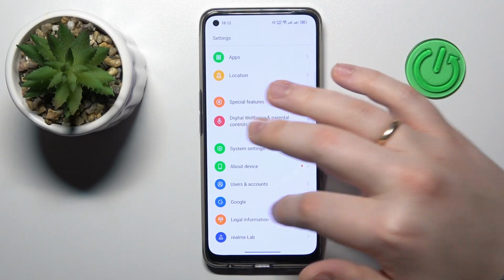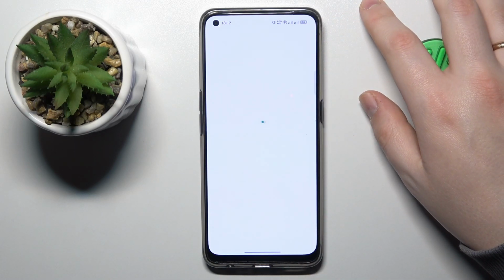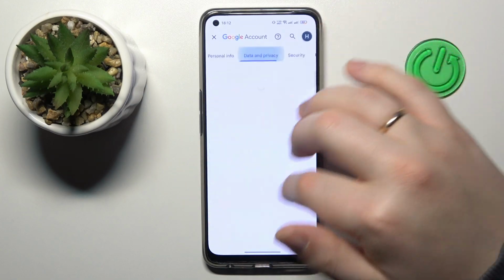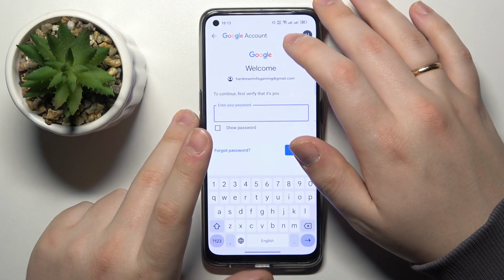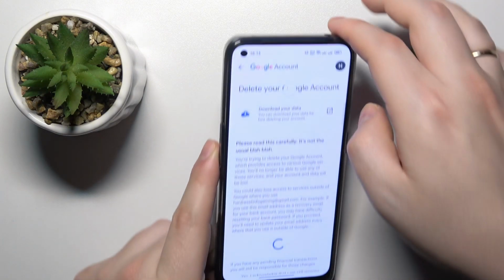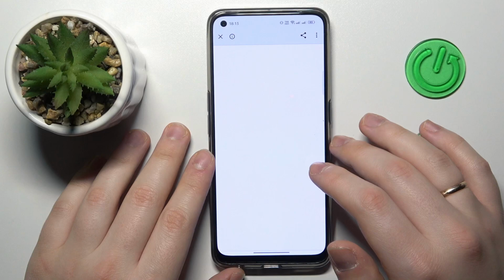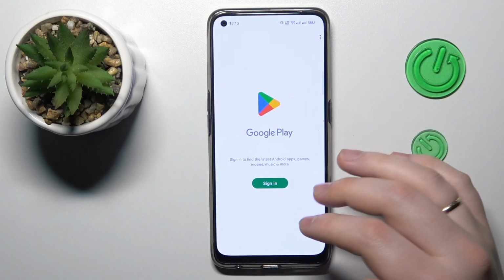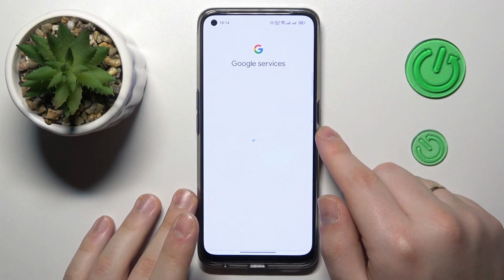How to Bypass Parental Control on REALME 9 Pro+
Hi! Today we would like to show you how to bypass the parental control on REALME 9 Pro+. We will show you how to turn off parental control on your phone, follow our steps. Visit our YouTube channel if you want to know more about REALME 9 Pro+.

How bypass parental control on REALME 9 Pro+? How to disable parental control on REALME 9 Pro+? How to manage parental control on REALME 9 Pro+?